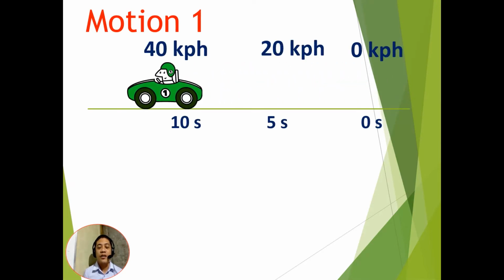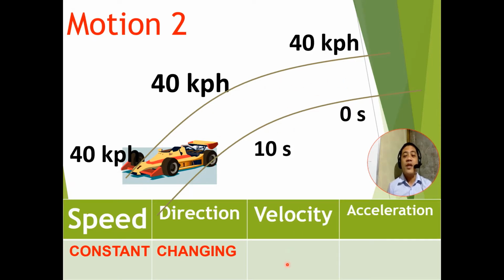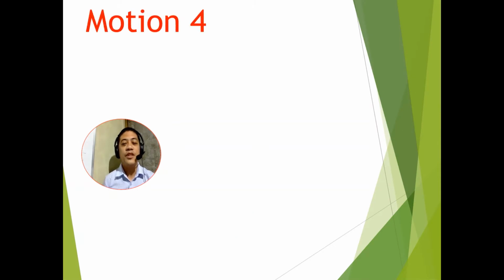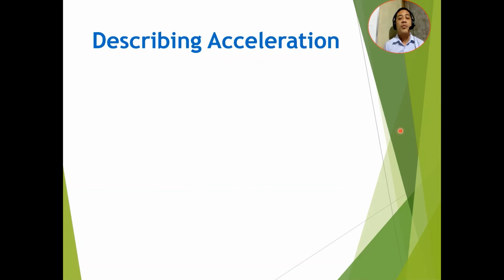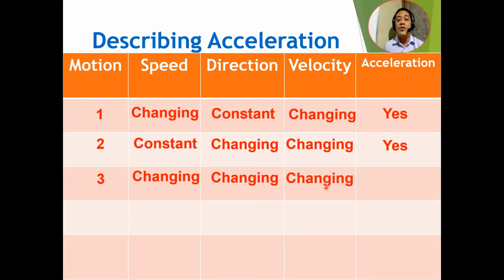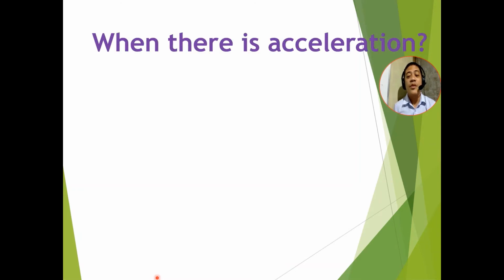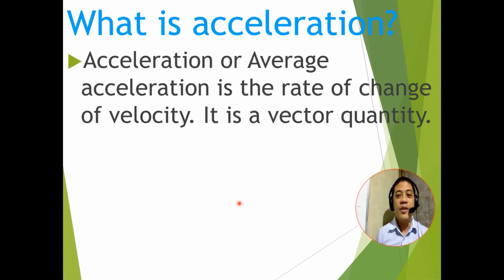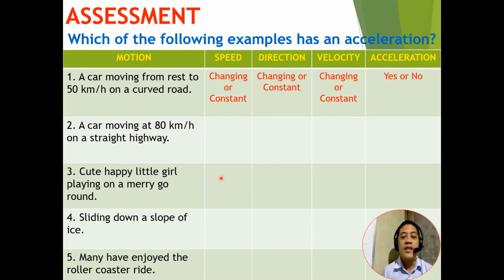What is Acceleration? (Conceptual Approach)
This video will describe acceleration using conceptual approach.